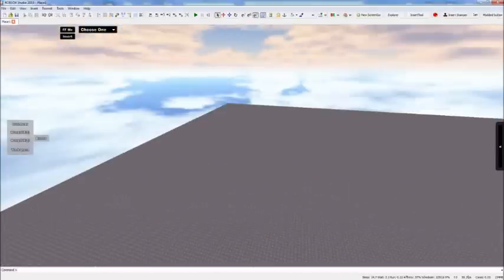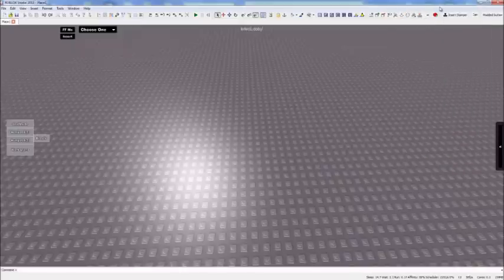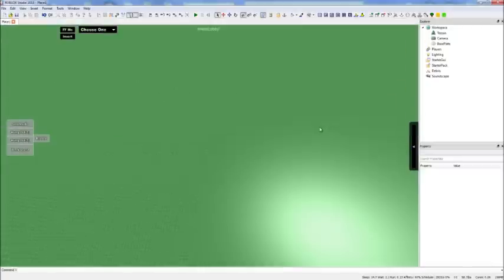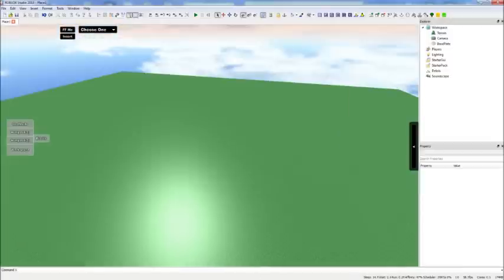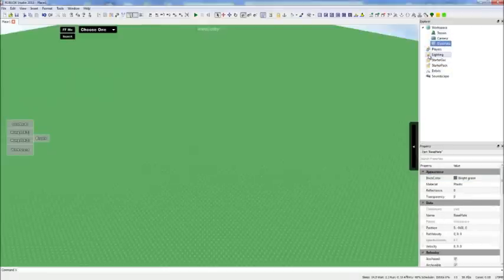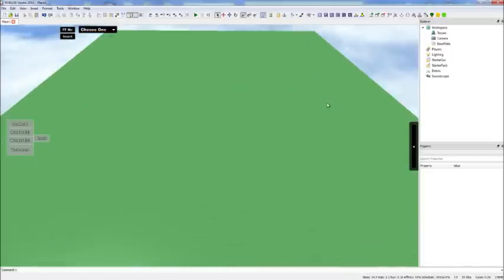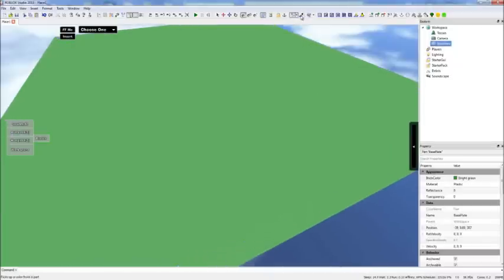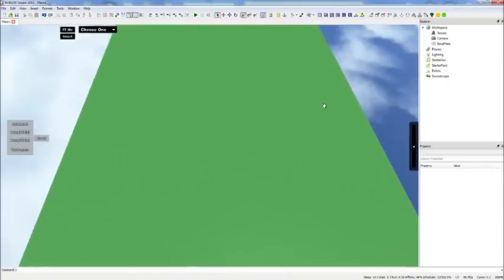Roblox Studio Basics - EP#1 - Setting up/Basics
Looking for a great network for your channel, no matter the genre? Join the fastest growing network on youtube! They'll accept you on the QUALITY of videos you post, NOT the QUANTITY of subscribers you have! You'll get in for sure. Apply here: